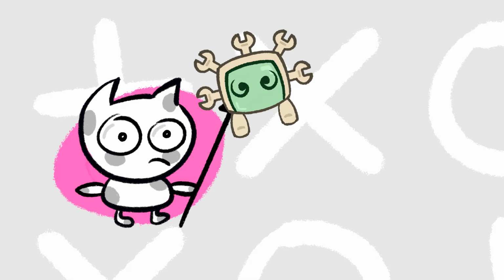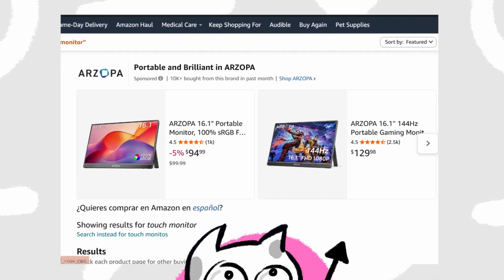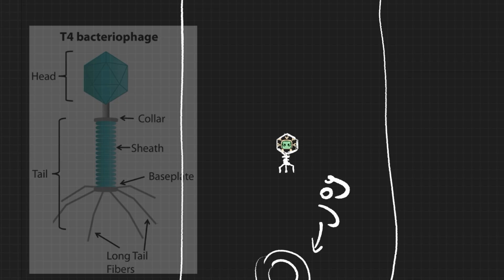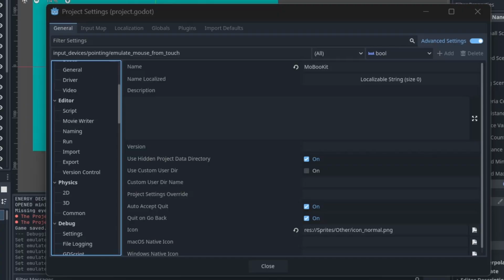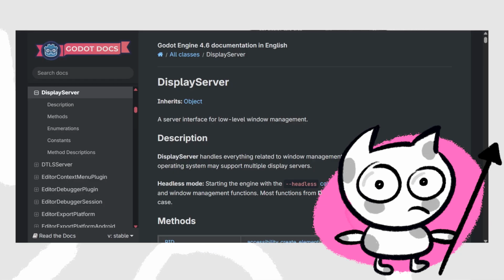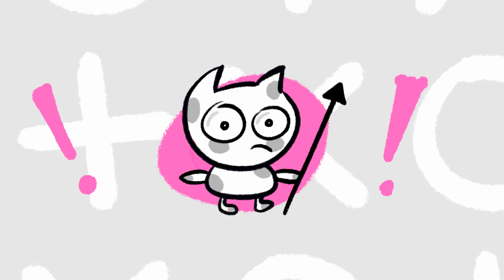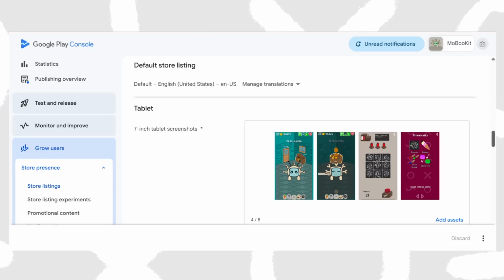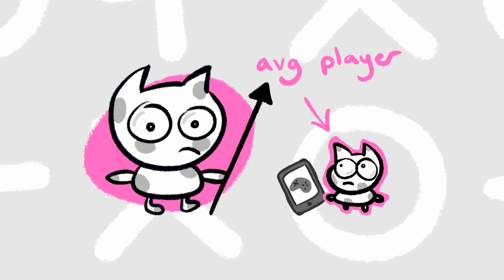My game worked perfectly... until I tested it on my phone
I thought my touchscreen laptop was enough for mobile game development… until I tested my game on a real phone.

Here are some of the weird challenges you can also run into while developing a touch-based game.